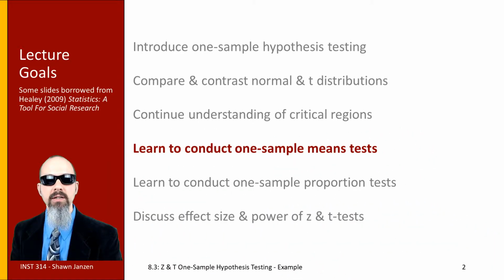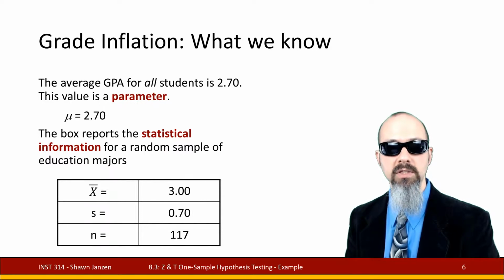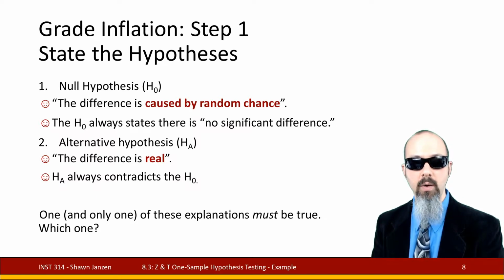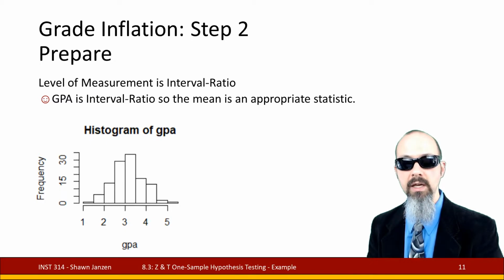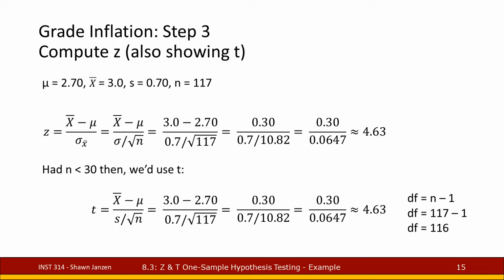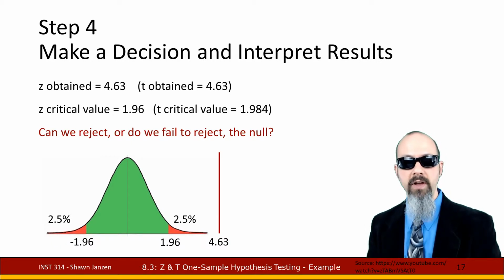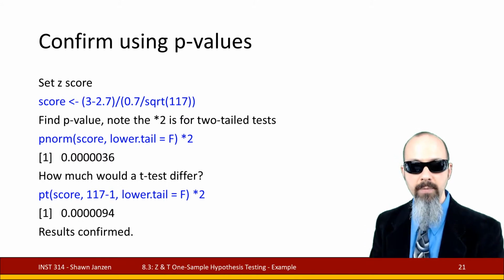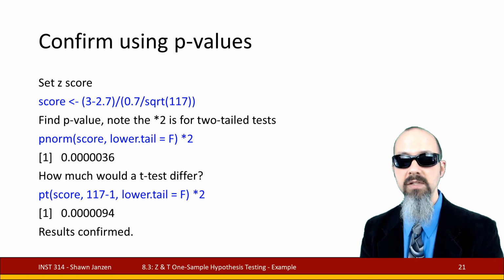8.3 One Sample z and t tests: Example with means test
University of Maryland's iSchool INST 314 video lecture covering an example of a z and t test of means.